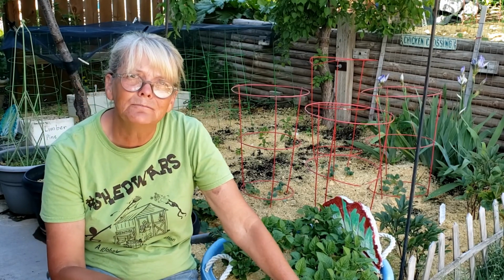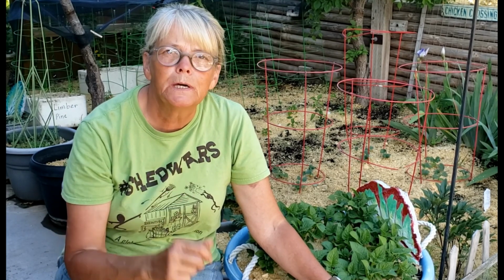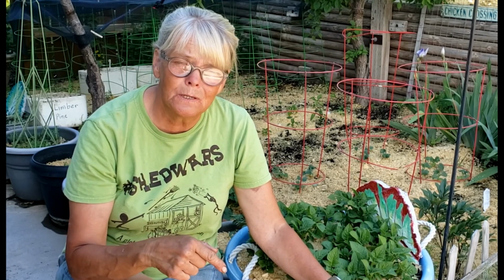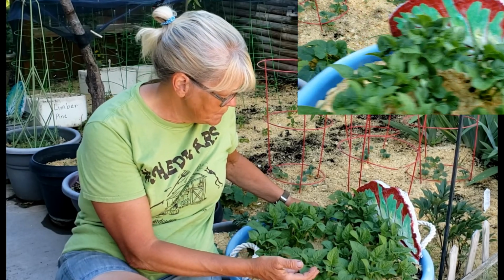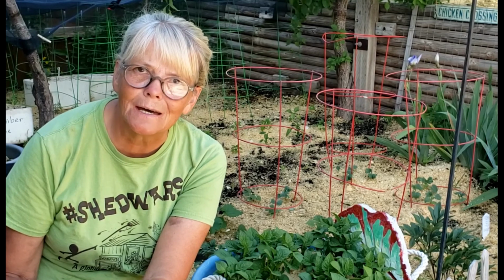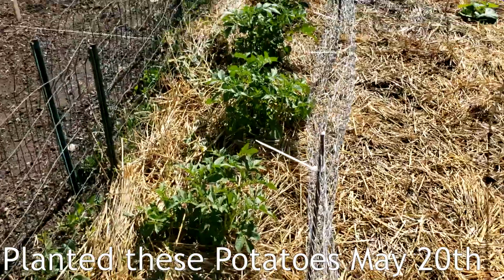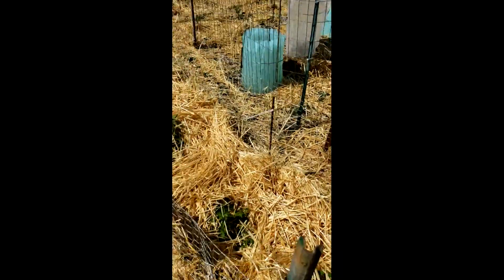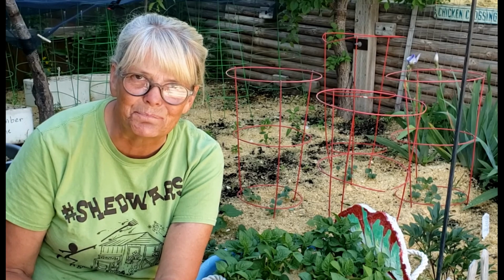ShedwarsGardening: Fencing My Potatoes, WHY?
As we come into summer here in Wyoming, the Winds and Heat have been over the top.  To help my potatoes, I am using a fence to hold the straw that I have instead of hilling up the potatoes with dirt. The fence should hold the straw in around my potatoes from the wind, it should help hold moisture in with our temperatures we have been having and the straw will work instead of soil.
I will keep you updated with the progress.

Summer Address:
Suburban Homesteader WY
Winter Address:
Suburban Homesteader WY
All Physical Giveaways will only be sent to the Continental USA.